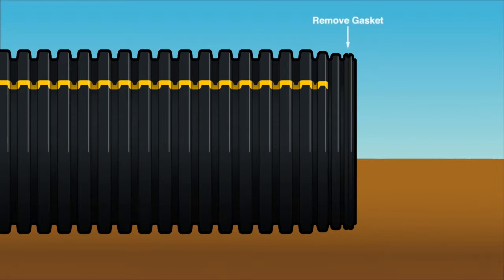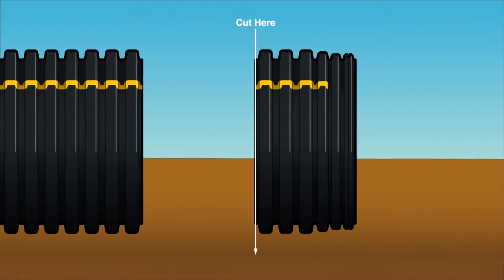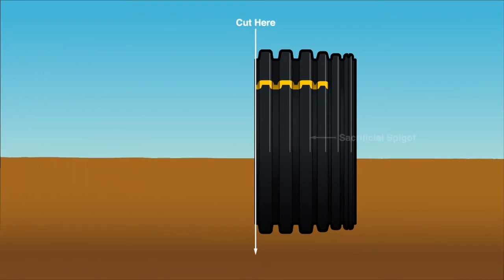Agricultural Dual Wall Installation: Section 6 - Sacrificial Spigot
The Sacrificial Spigot section of Prinsco's easy to follow Dual-Wall installation guide. View the entire installation guide